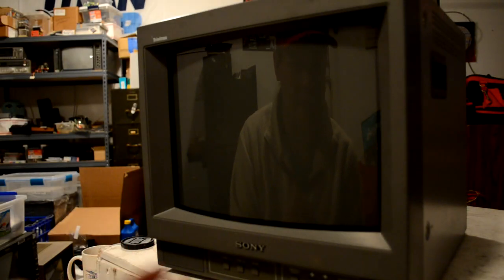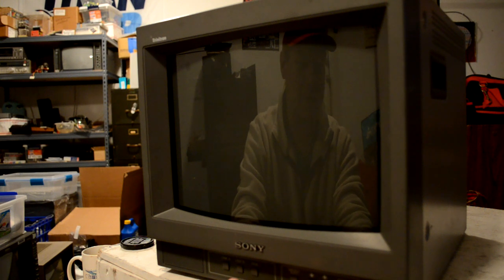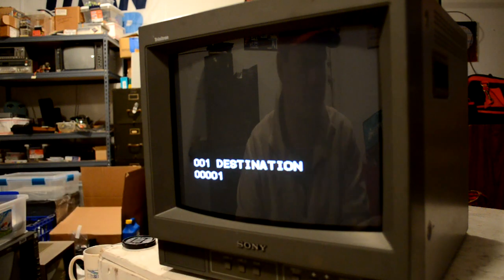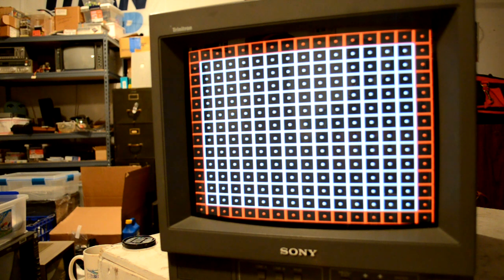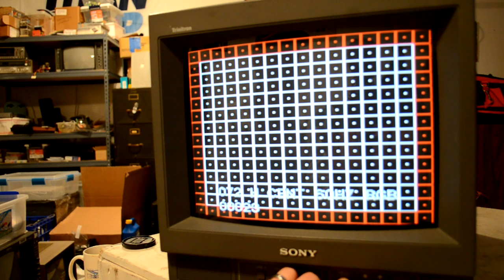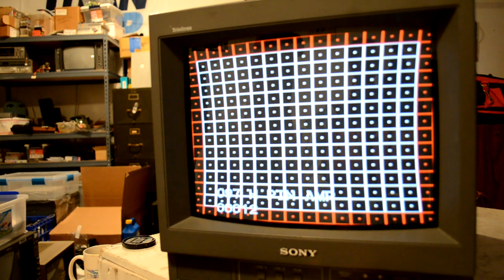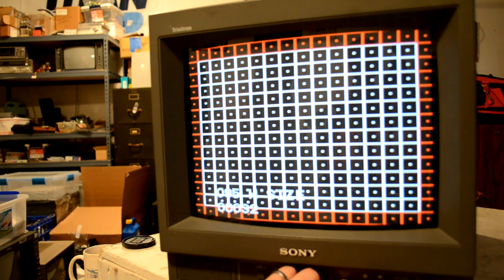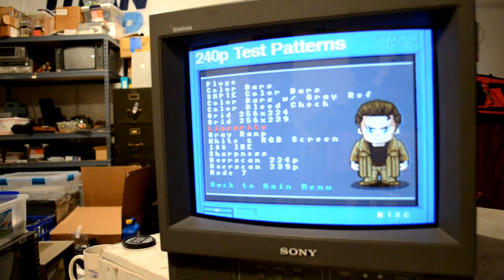How to Calibrate Geometry for a CRT Display | Sony PVM N series Monitors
This video is a detailed look at the Sony PVM 14N6U.  This is how to calibrate and navigate through the service menu for the N series of PVMs.  These techniques can be used on any video display to help you get the most out of your CRT or other display.